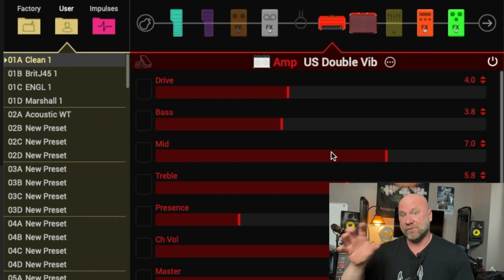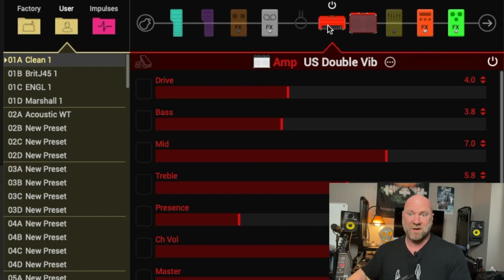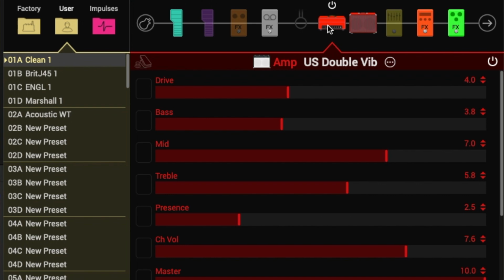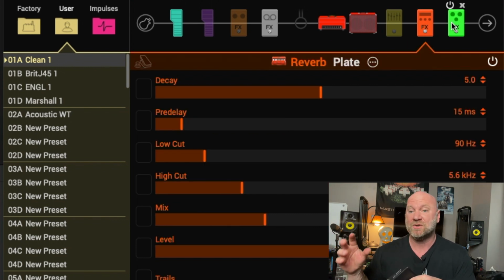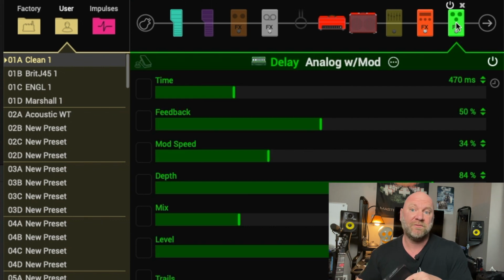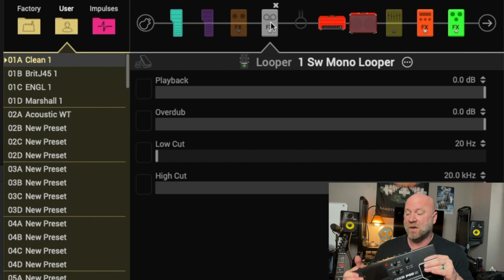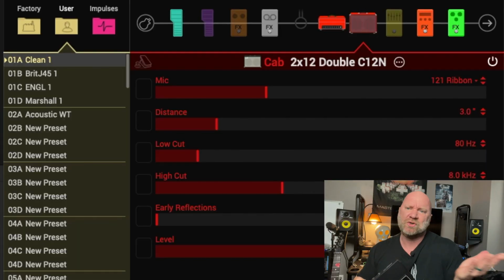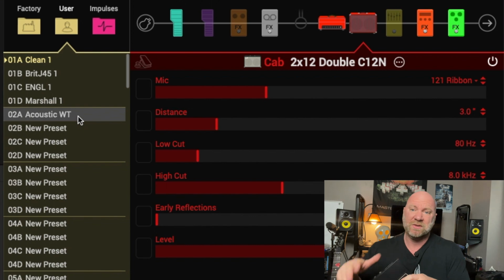Line 6 POD Go for Live Solo Gigs (and Why I Chose It)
This is my FIRST time using the POD Go live, on stage! And I thought I'd share this moment with you!

You'll hear both acoustic and electric as well as a demonstration of using the POD Go looper for both!

I'll also share my thoughts on why I got the POD Go instead of the many other options out there.

And I'll share what I don't like about the POD Go at the end (and what I intend to do!)

***I will be posting more videos both for tones (yes metal!) and on how to use the POD Go!

Jason